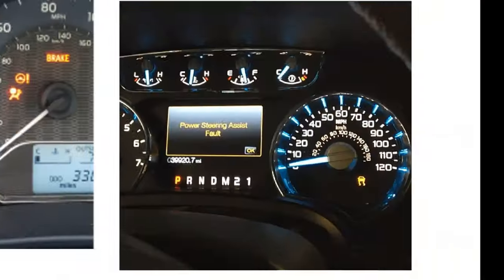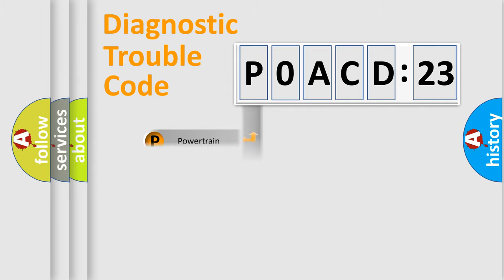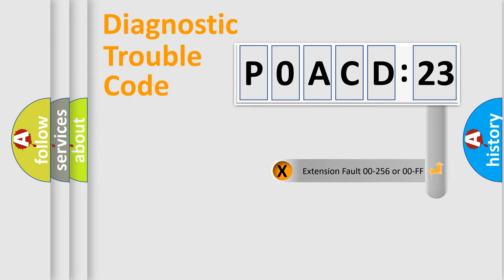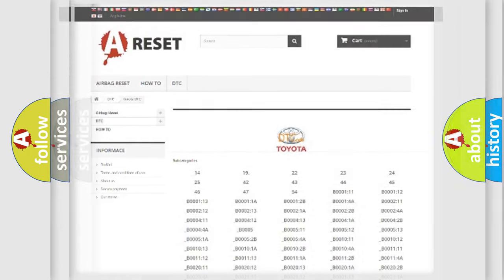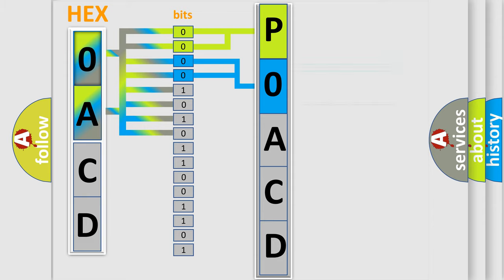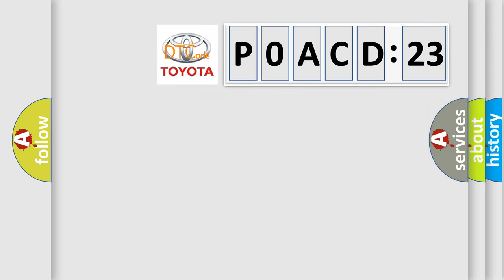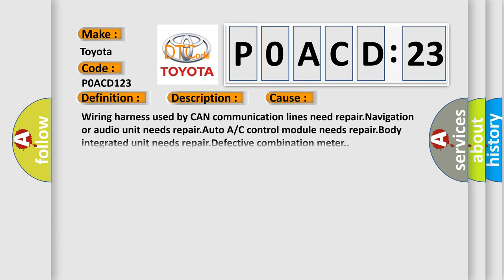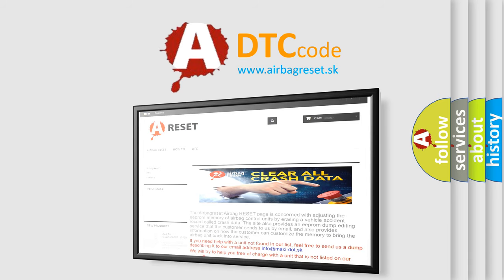DTC Toyota P0ACD-123 Short Explanation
Contents:
0:21 Basic DTC analysis according to OBD2 protocol standard.
1:48 Insight into programming
2:58 A diagnostically understandable description of the Diagnostic Trouble Code
3:05 Basic error definition

Make:
Toyota
Code:
P0ACD 123
Definition:
CAN-LS Malfunction
Description: